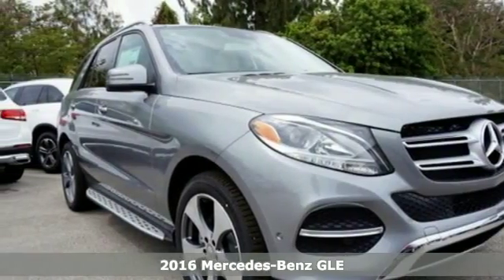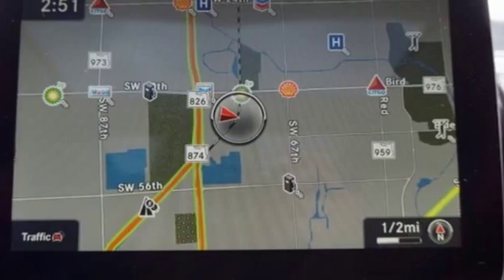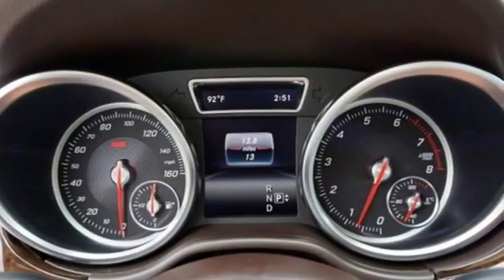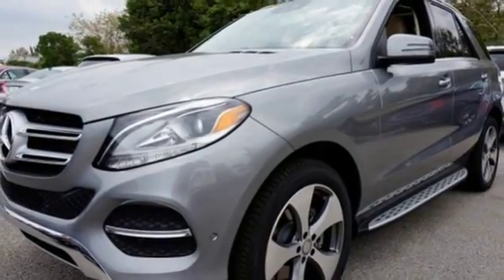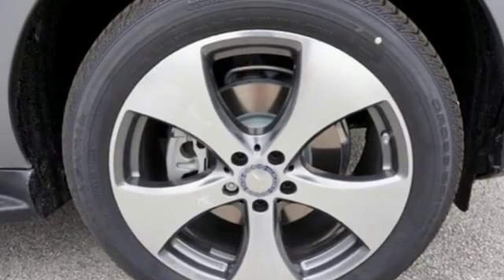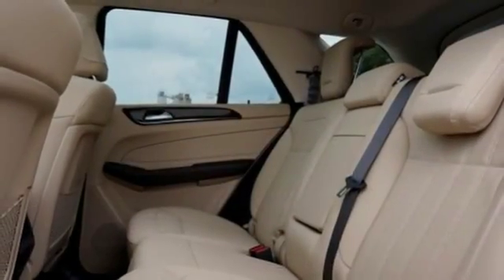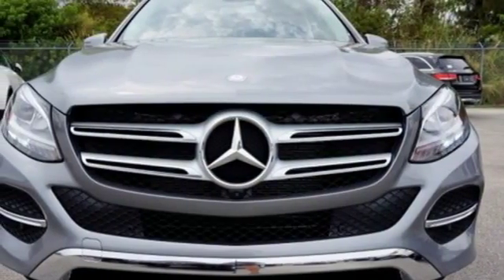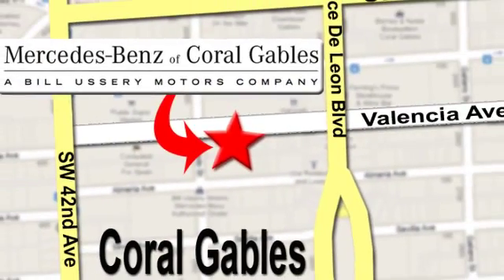New 2016 Mercedes-Benz GLE Miami FL Coral Gables, FL GA746533 - SOLD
Year: 2016
Make: Mercedes-Benz
Model: GLE
Trim: GLE350
Engine: 6 Cyl. 3.5 L
Transmission: Automatic
Color: PALL_SILVER
Stock #: GA746533
VIN: 4JGDA5JBXGA746533

Address:
272 Valencia Ave